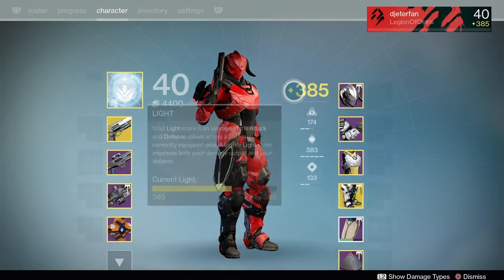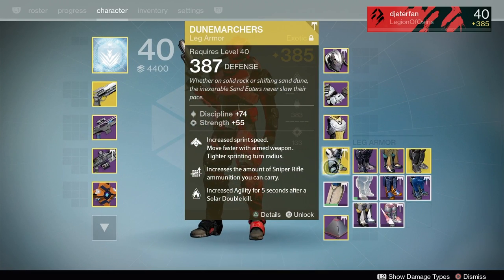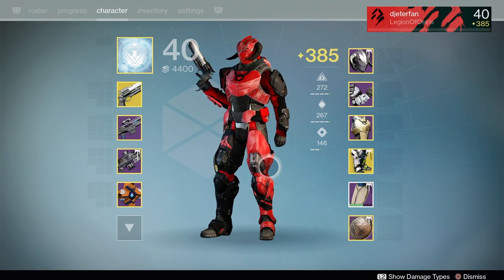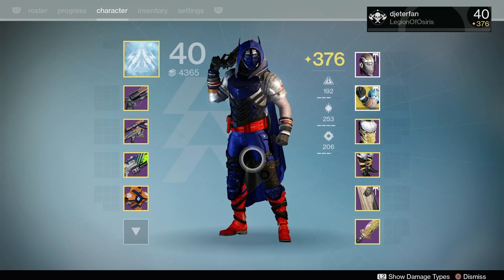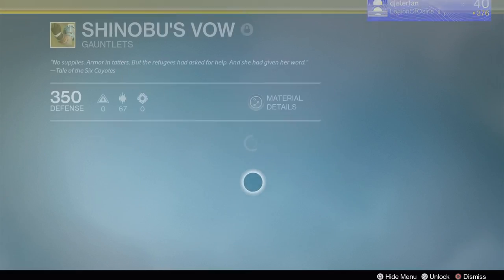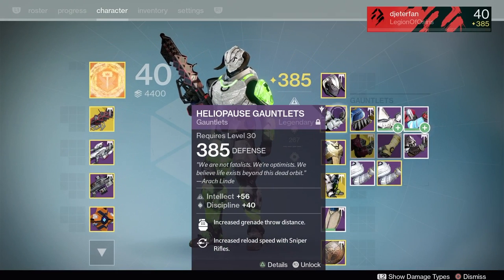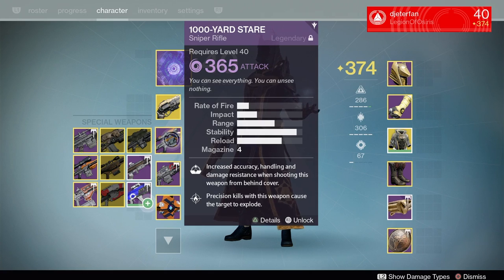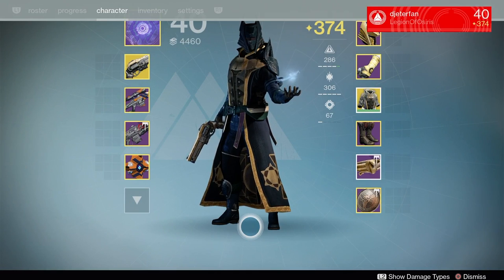Destiny: Top 5 Loadouts For Trials Of Osiris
In todays video i'm bring you for top 5 favorite builds to use while playing trials of osiris.